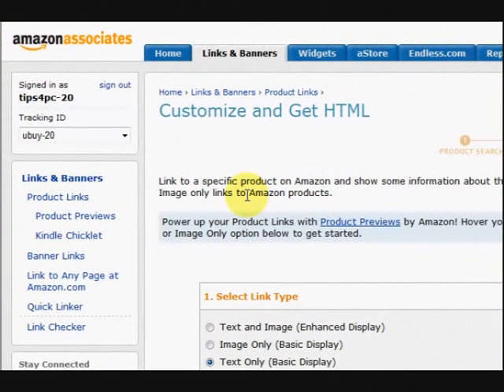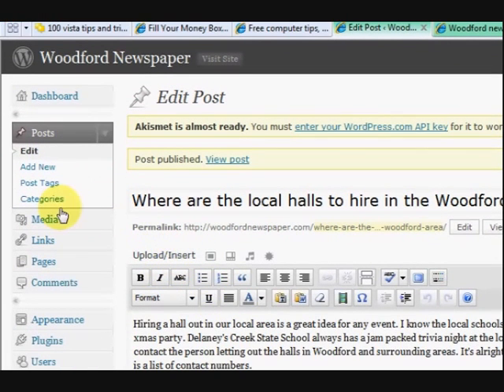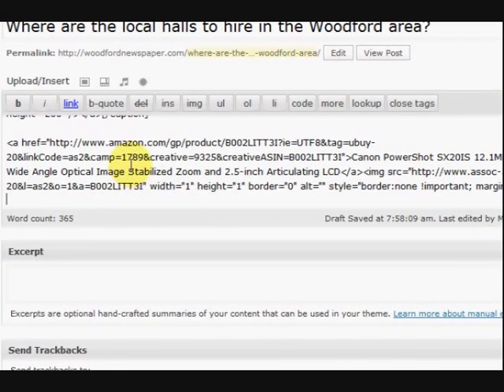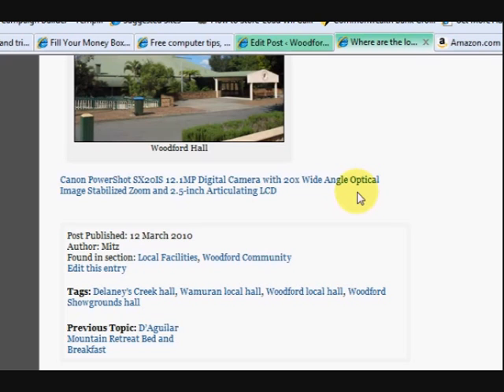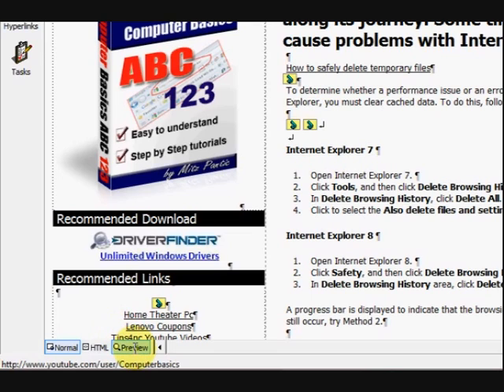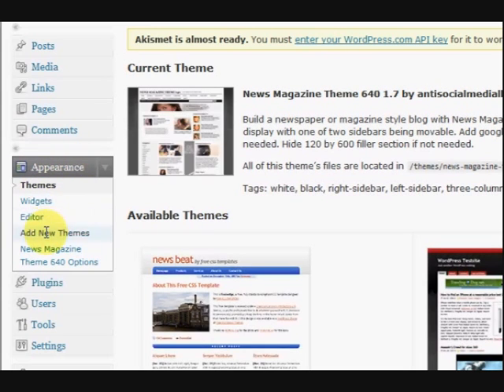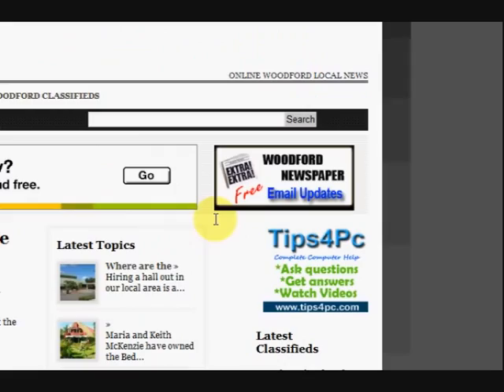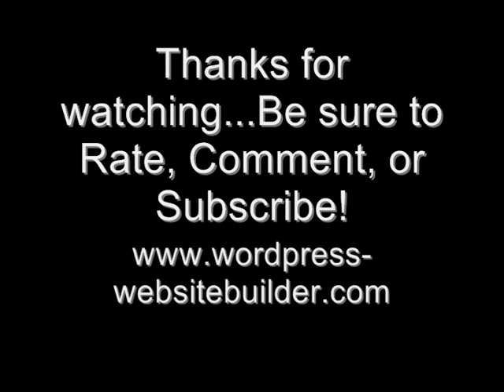Put Amazon Affiliate links on your website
Put Amazon Affiliate links on your website. When someone clicks on it you will get a commission.